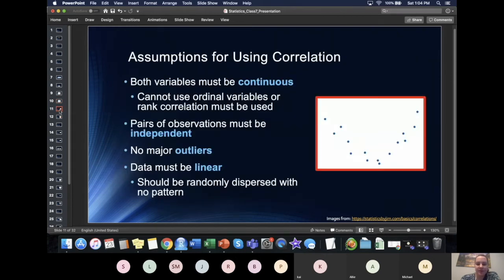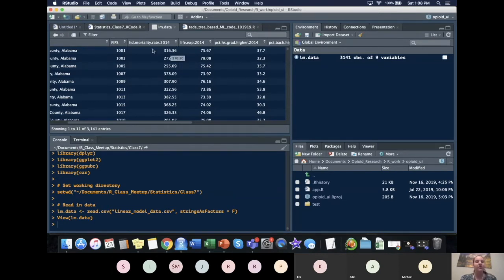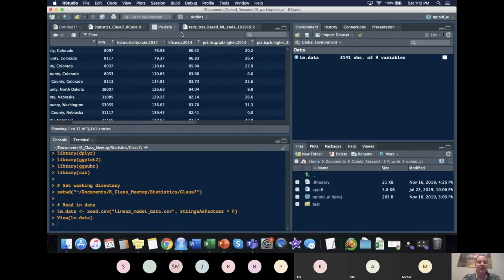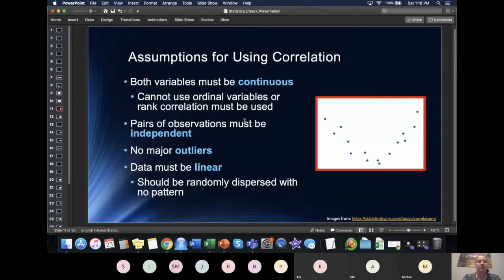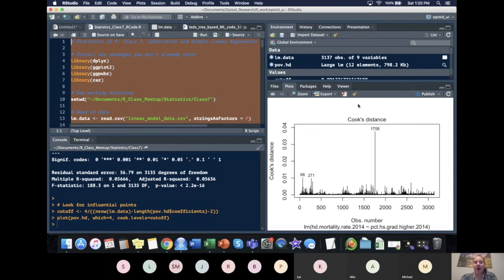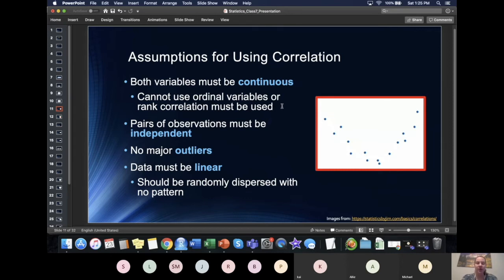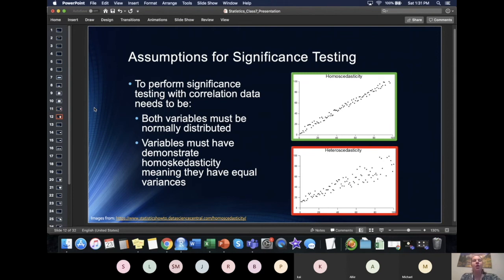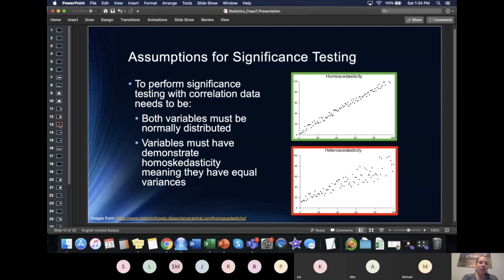Correlation Assumptions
This video covers the assumptions that have to be met to perform a valid correlation test. If these assumptions are violated your result may be biased and invalid.